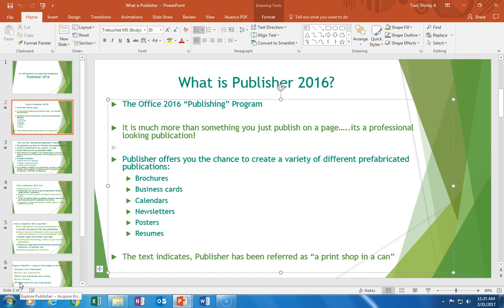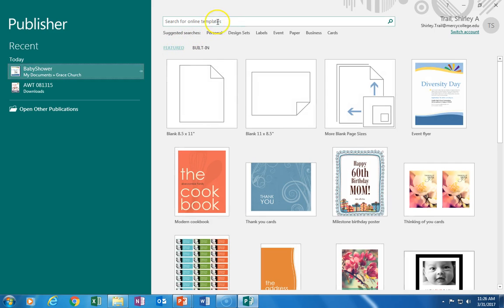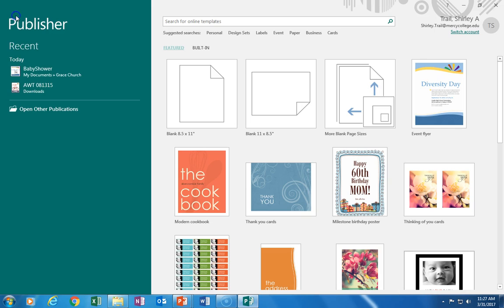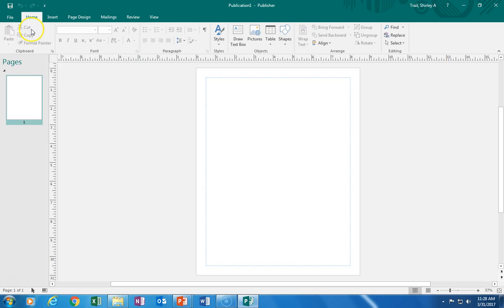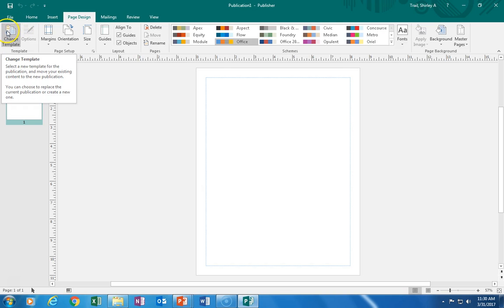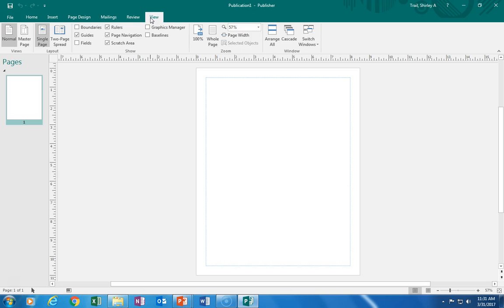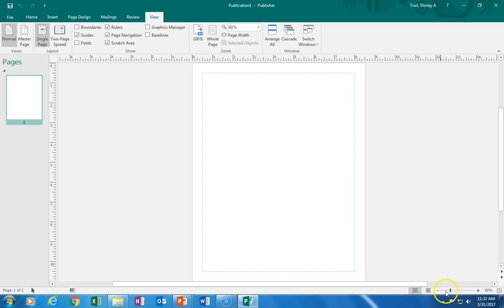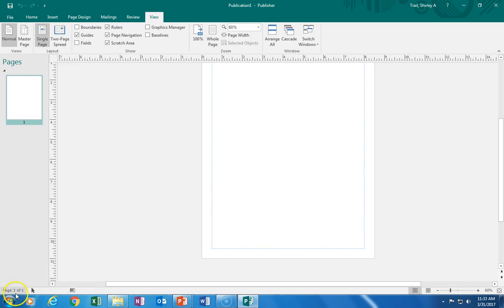15 12 Publisher 2016 Touring the User Interface